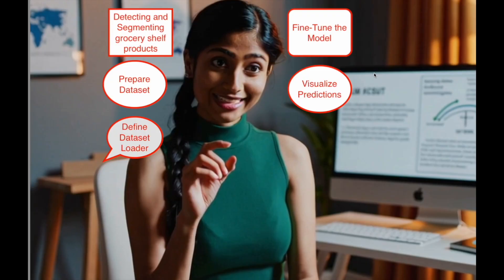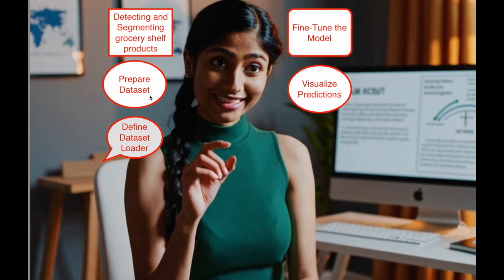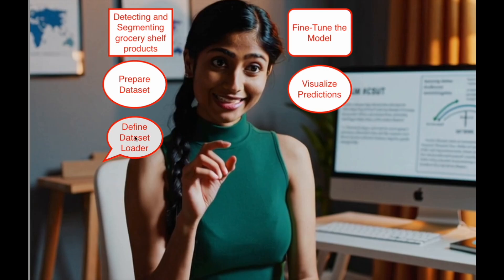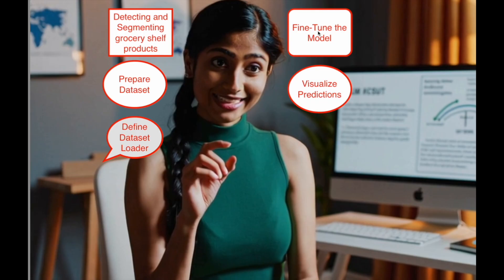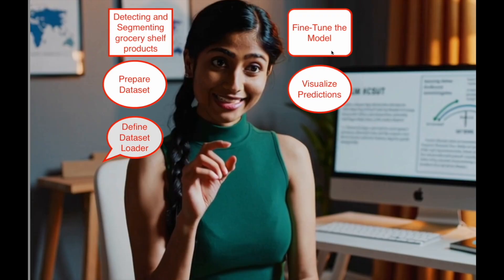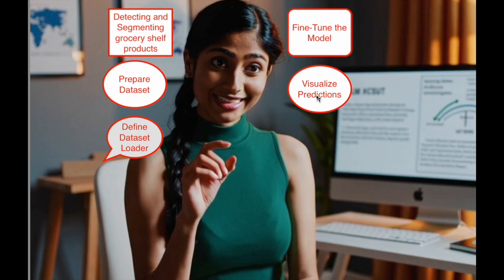Grocery shelf Segmentation Using Computer Vision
🚀 Welcome to the video , where we explore the cutting-edge world of Grocery shelf Segmentation Using Computer Vision.
We are offering a comprehensive guide for both enthusiasts and professionals seeking to harness the power of state-of-the-art language models and build efficient Generative AI Apps.

- Timestamps -
0:00 - Intro to channel
0:36 - Intro to Grocery shelf Segmentation
2:13 - Steps to build Grocery shelf Segmentation
5:24 - Code output samples